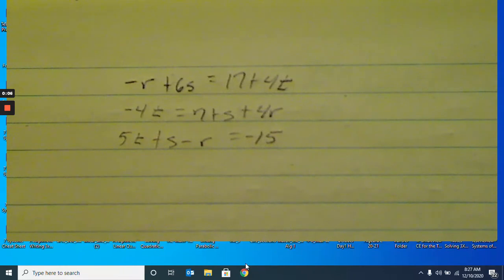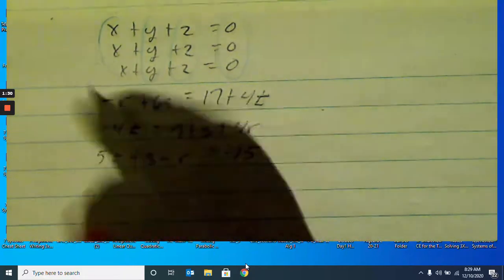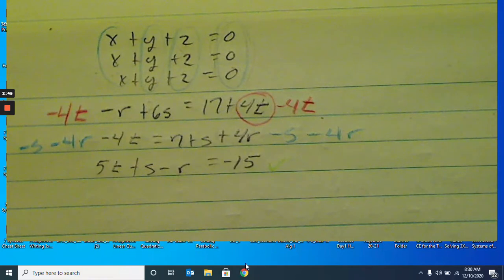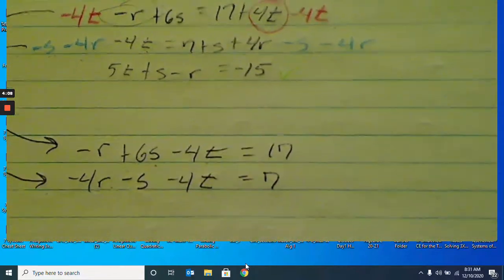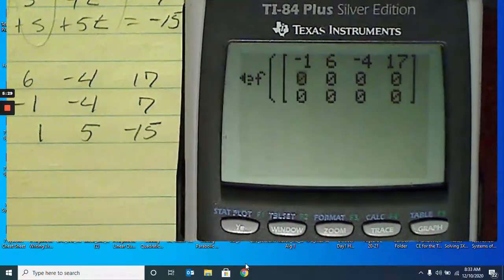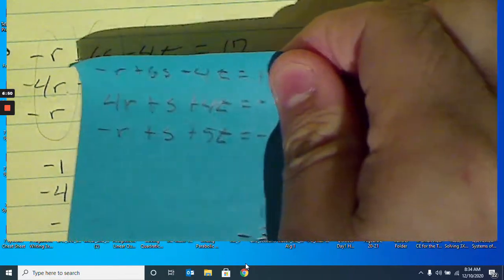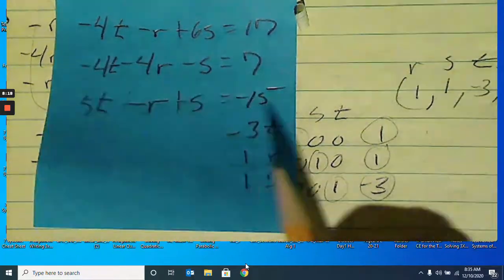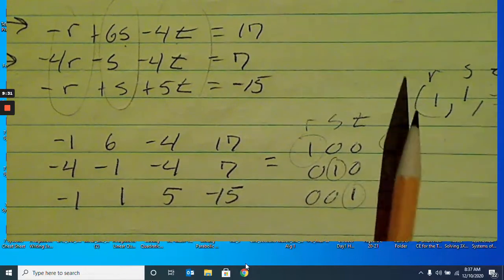Standard Form 3X3 Systems